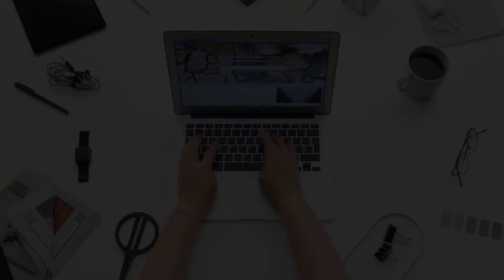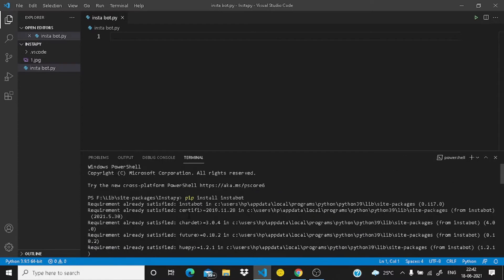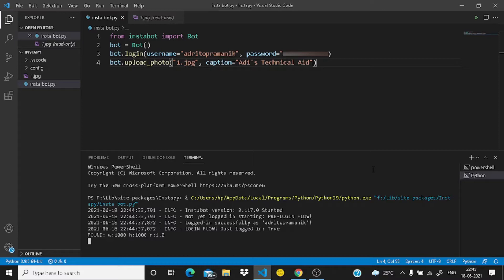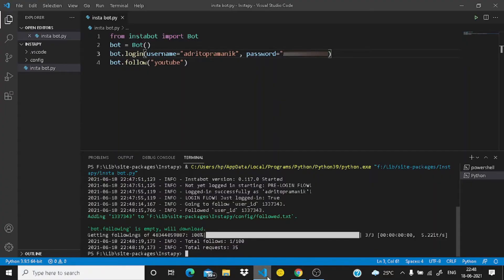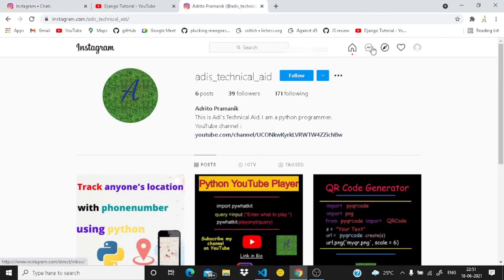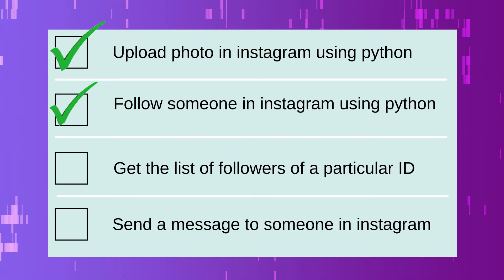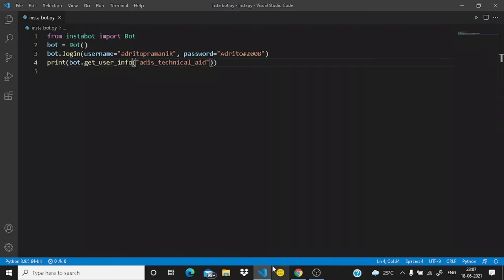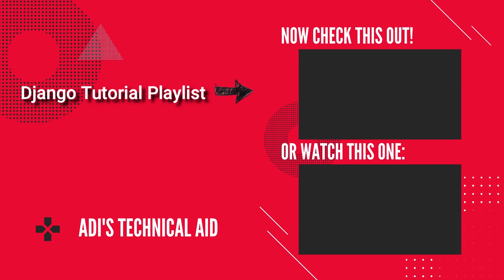Instagram automation with 10 lines of python code (Instapy) | Python Instagram BOT| Instapy tutorial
Hi Guys ! We are back with our brand new video !

Requirements to run this code :
1) Python 3.9.5
2) any code editor such as vs code, pycharm, etc.
3) Instabot

If you have any questions, please type it in the comments below.

To install instabot, type in your terminal : pip install instabot

Title words :
Instapy tutorial
Instagram automation with 10 lines of python code
Instapy
Python instagram bot